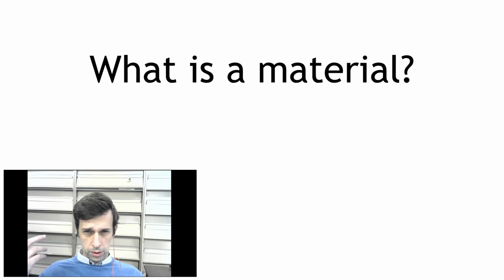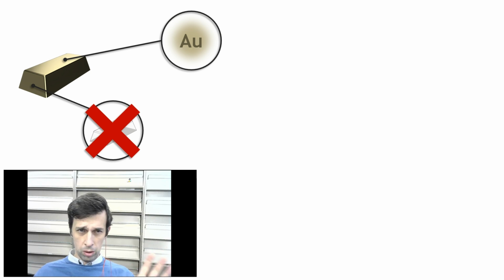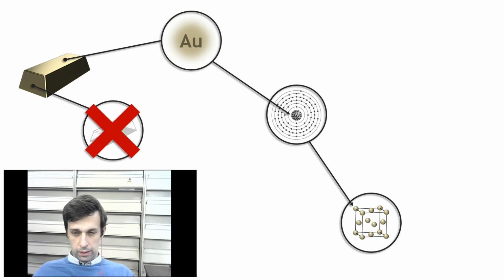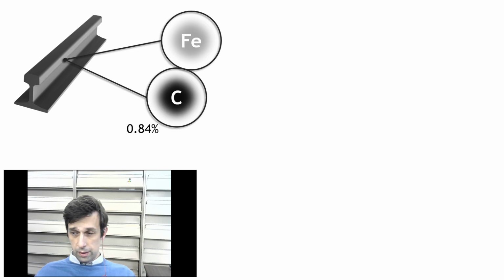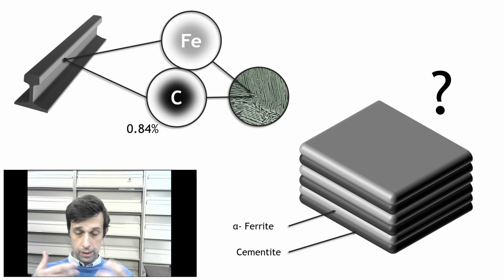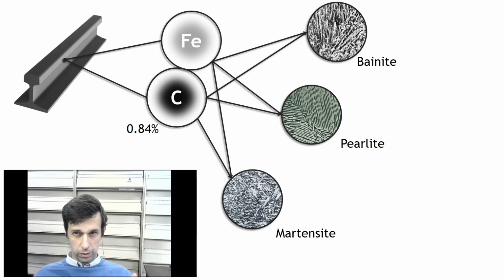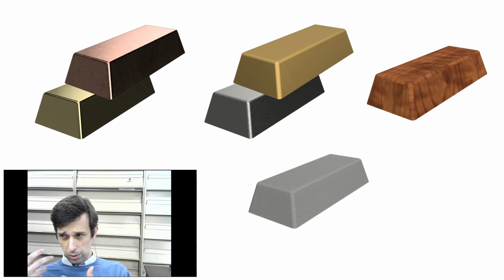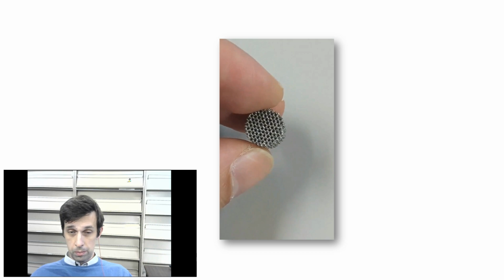[Lesson 0] What even IS a material, anyway?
... well, it is not what I expected, I can tell you that. Let's discuss together about what is a Material, how is it defined and how much we can stretch its definition in order for it to be functionally useful.

On this Amazon page, you can find the complete list of my books, some also in English:

Here is the laboratory notebook we created: